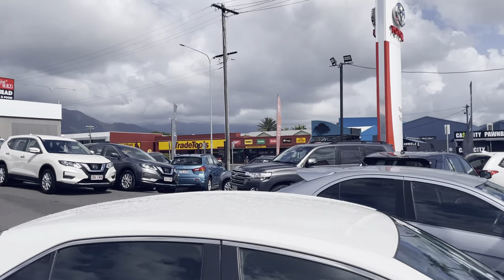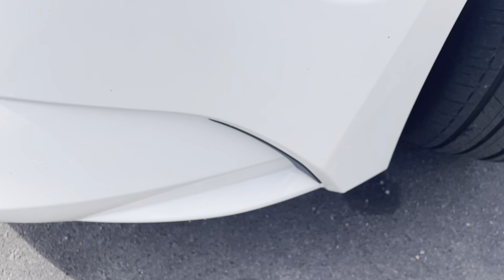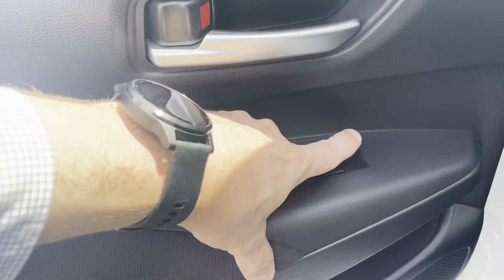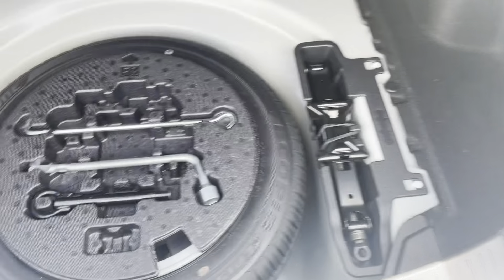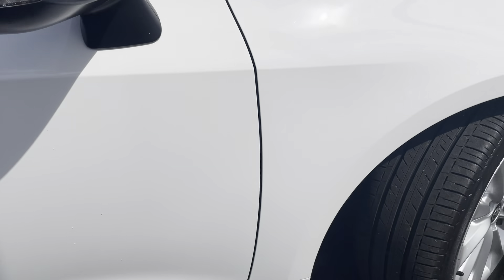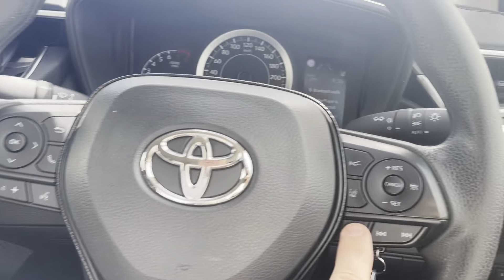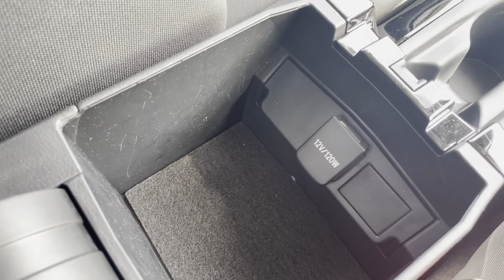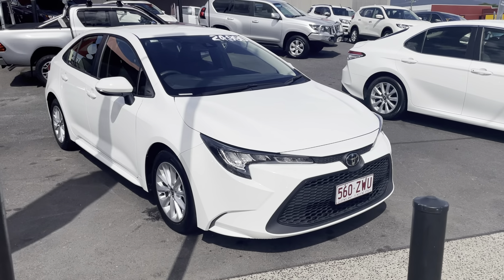2020 Toyota Corolla Sedan Virtual Tour